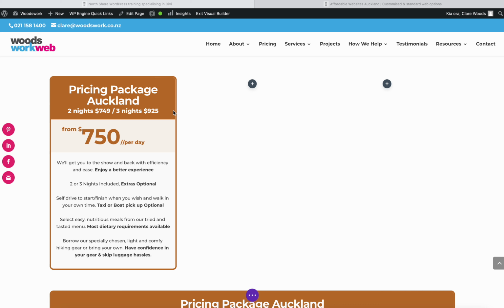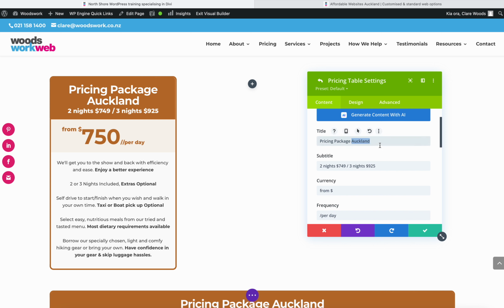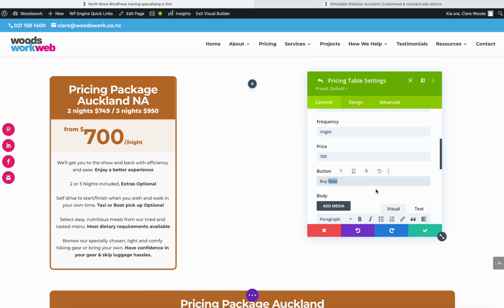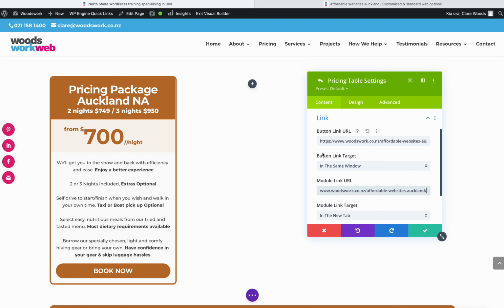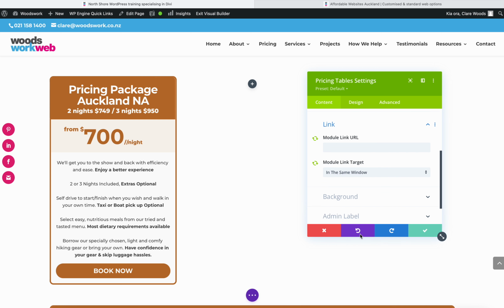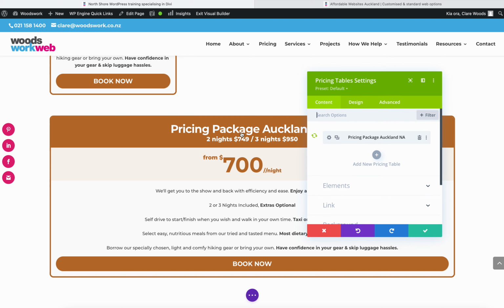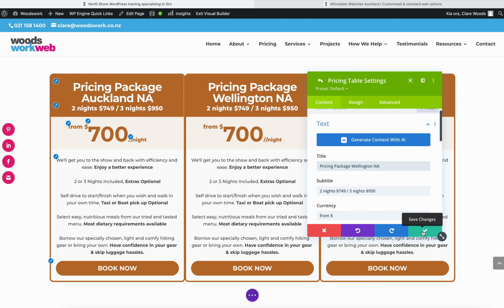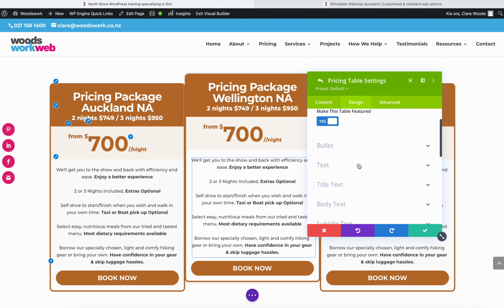Pricing Table Module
How to edit the Divi Pricing Table module.